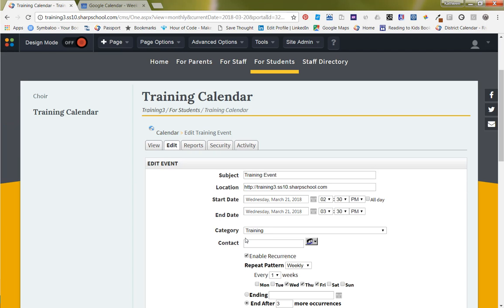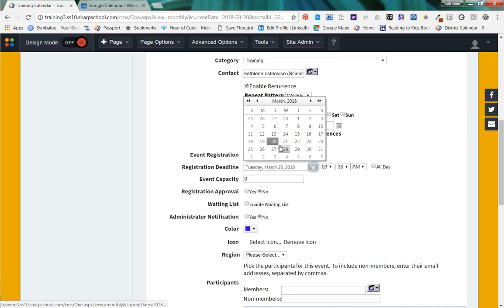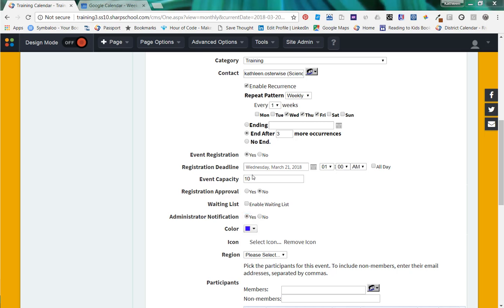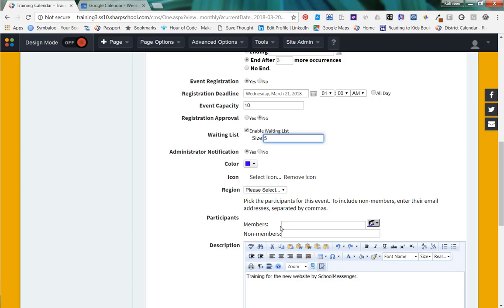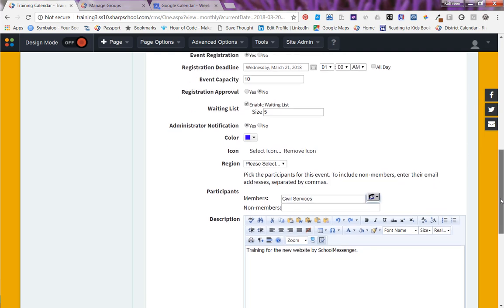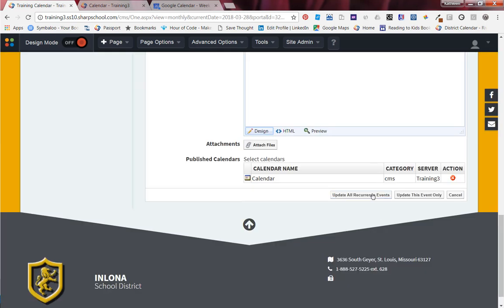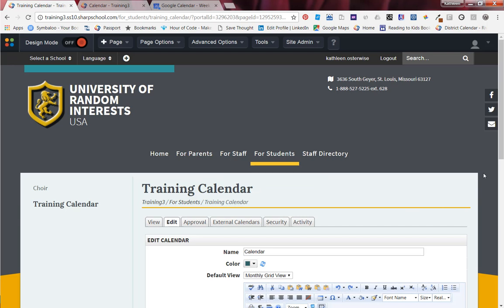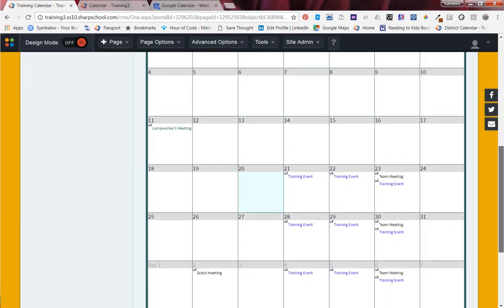RRPS Web Training - Presence Training: Calendar Advanced Information